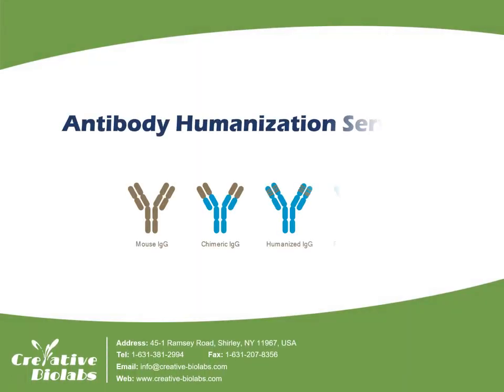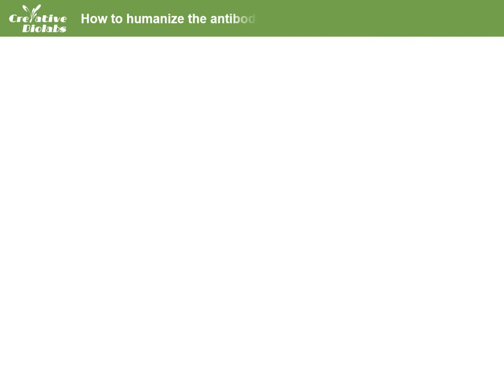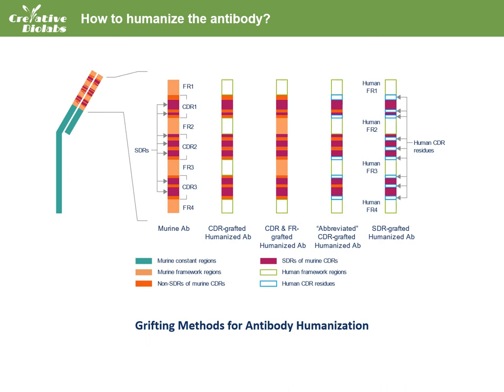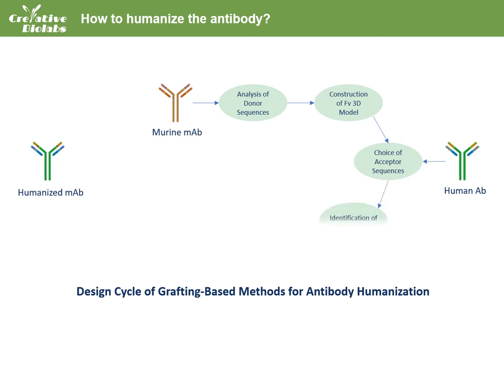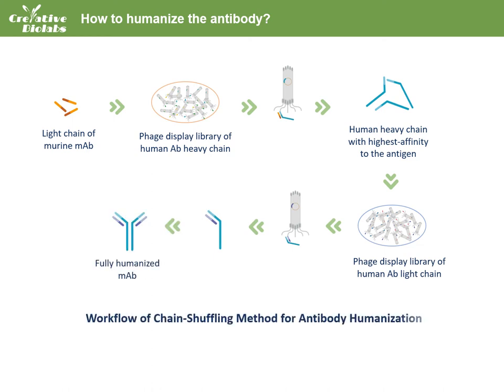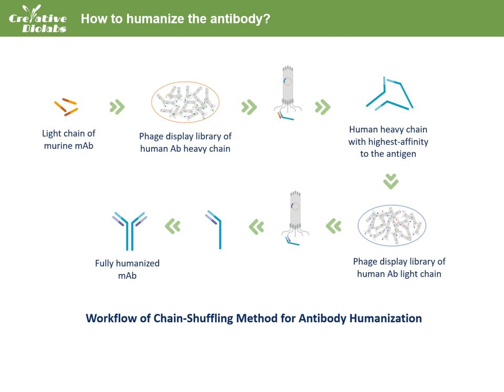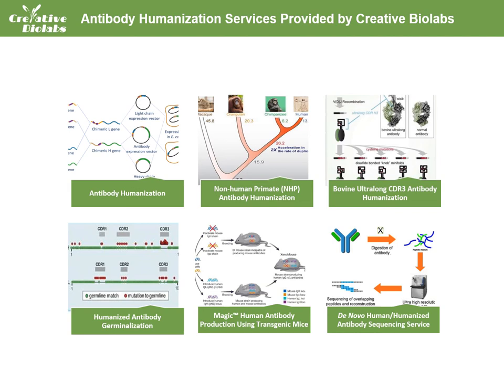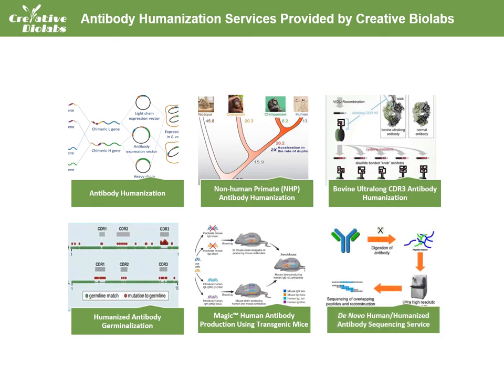Antibody Humanization Service - Creative Biolabs (Original Version)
What is antibody humanization? How to humanize the antibody? The definition and humanization process is illustrated by Creative Biolabs in this video.